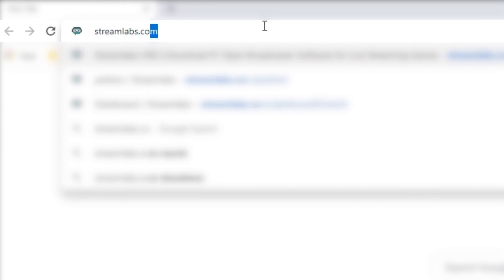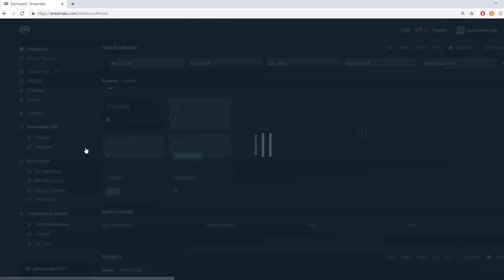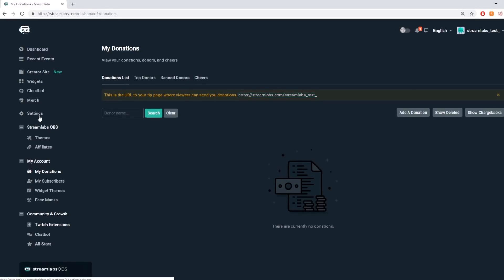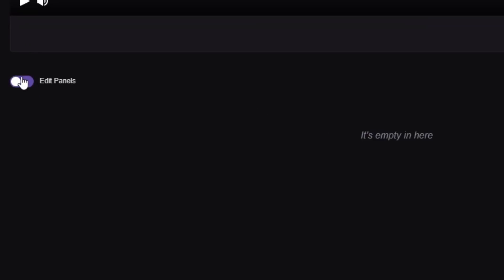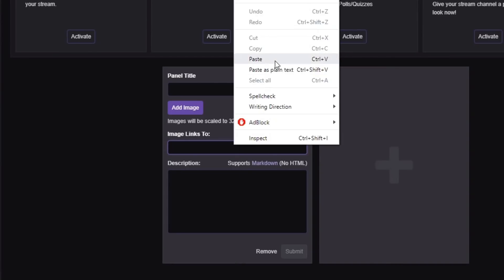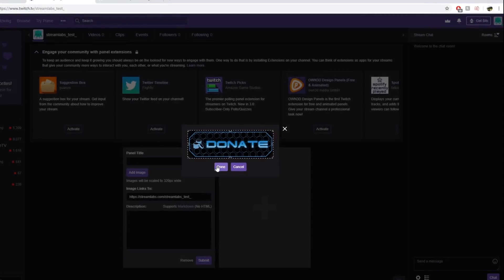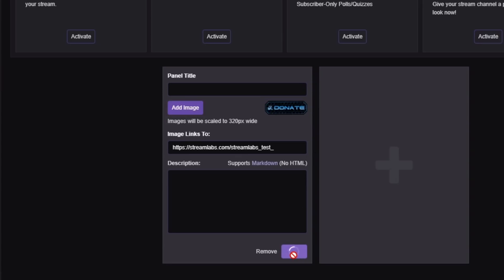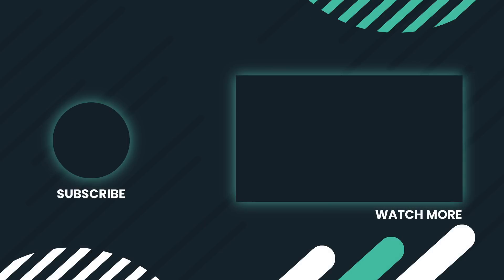Monetize your stream with a donation Twitch panel!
Got any questions, need support, or just want to chat with the livestreaming community?